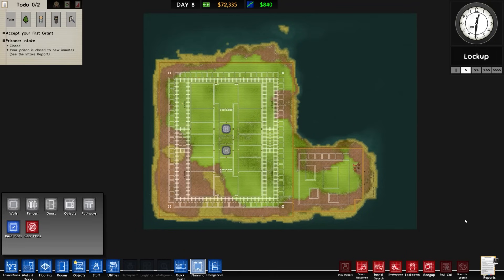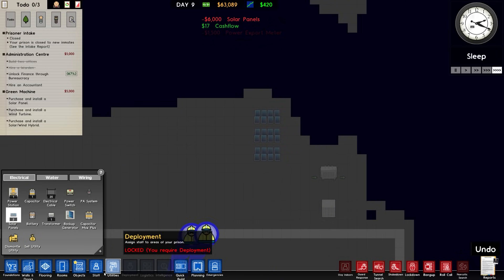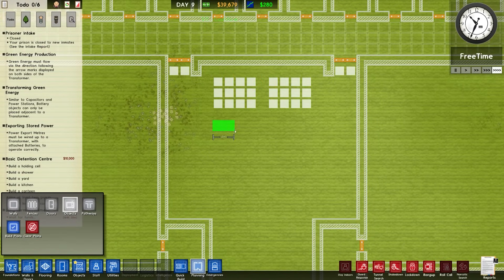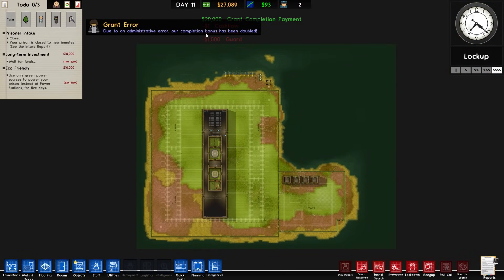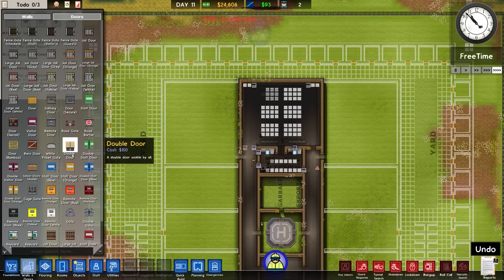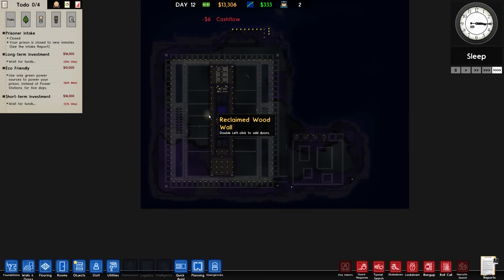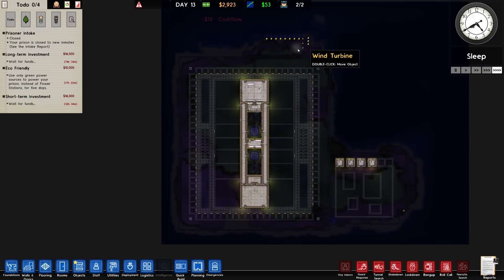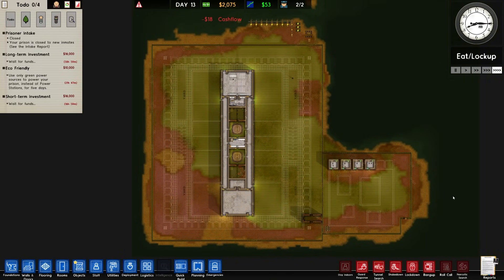Construction Underway! Let's Overload Some Helicopters! | Prison Architect #2